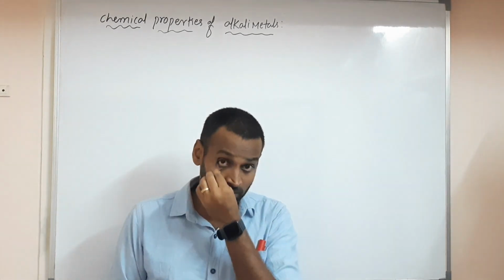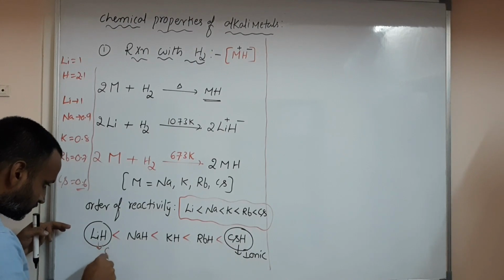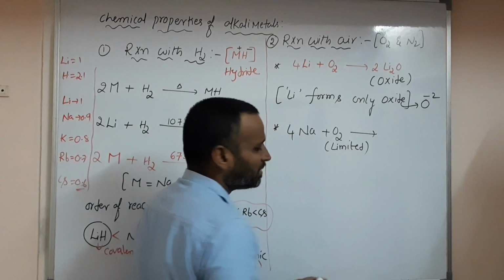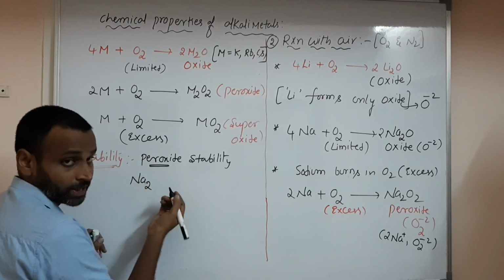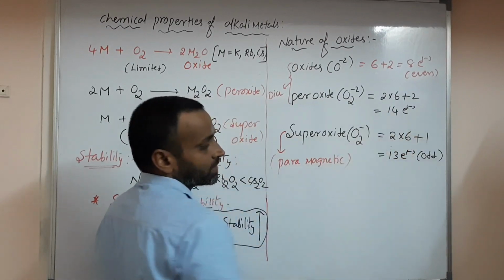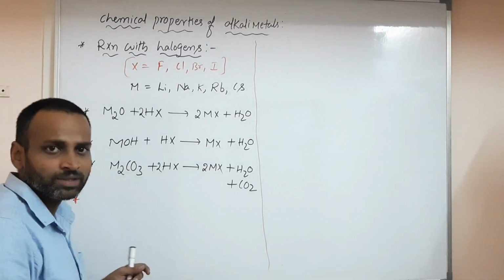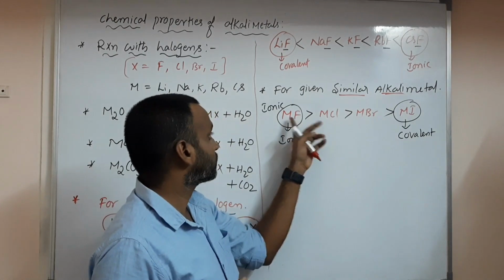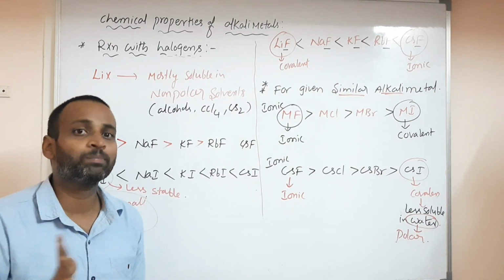S block elements | properties of alkali metals